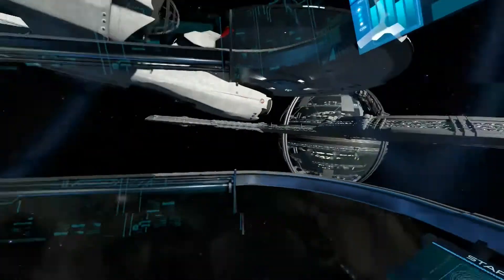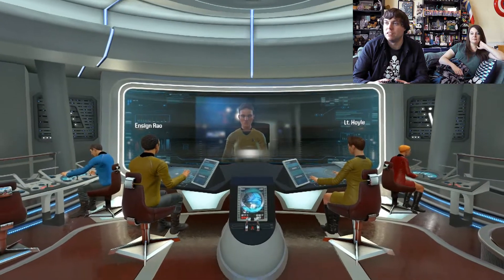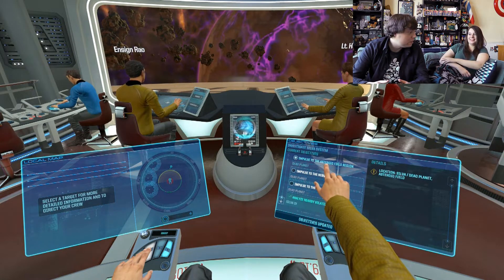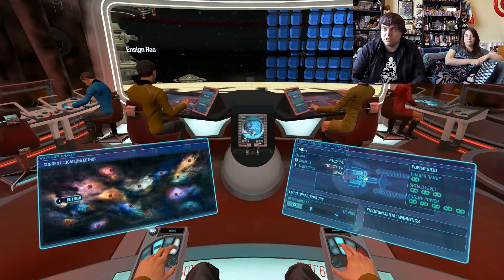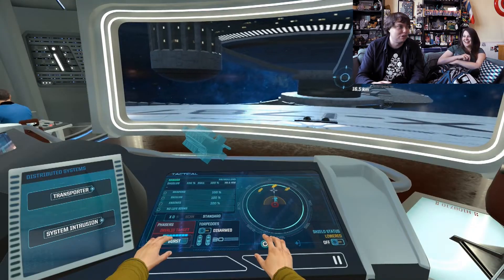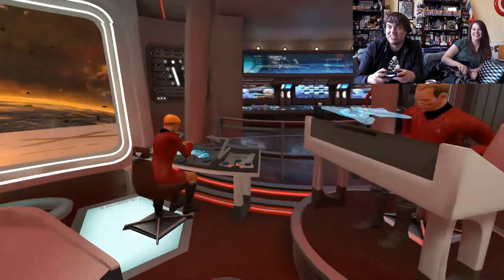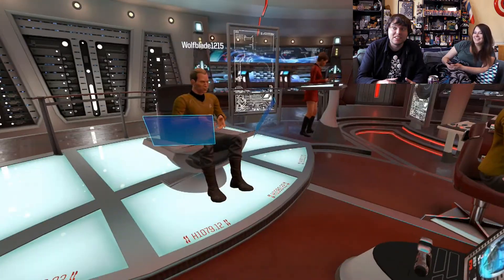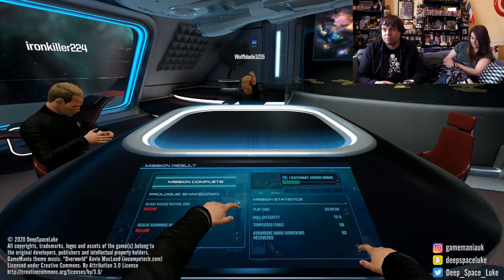Let's Play STAR TREK: BRIDGE CREW | Suspicious Surveys with Chaotic Crews! [GameMania]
We're back for more missions from the first-person action-adventure game Star Trek: Bridge Crew aboard the U.S.S. Aegis... but after a survey of a broken planet, things take a lively turn as we team up on voice-chat with some international players for some highly amusing starship blunders. It's all Joel's fault!

Join me, DeepSpaceLuke, for millennial video gaming shenanigans and geek culture reviews, including Let's Plays, Championship competition events, Comic Con diaries, Roleplaying parties, Unboxing of nerdy collectables and excessive memes!

All copyrights, trademarks, logos and assets of the game(s) belong to the original developers, publishers and intellectual property holders.